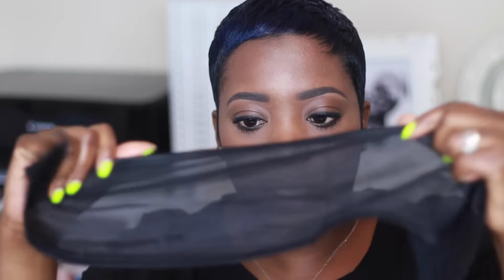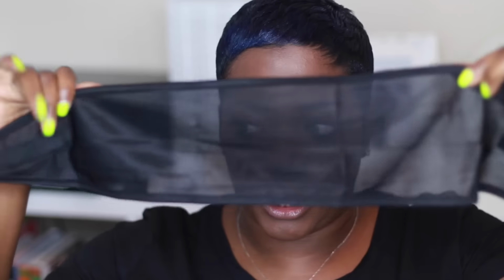EVOLVE WRAP CAPS REVIEW/SHORT HAIR NIGHT ROUTINE | THEHAIRAZOR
THEHAIRAZOR STORE

EDITING: Final Cut Pro X